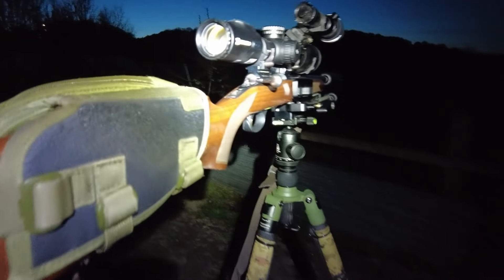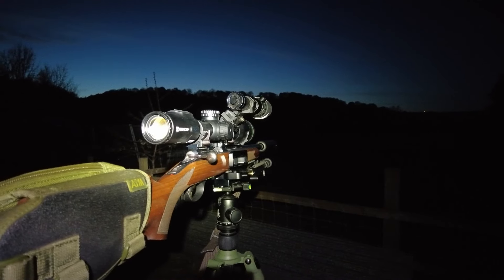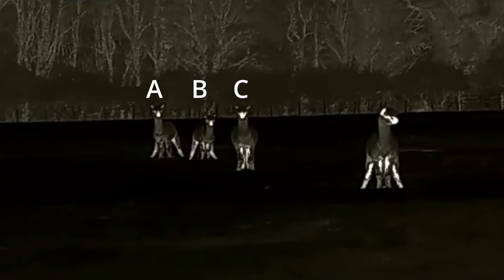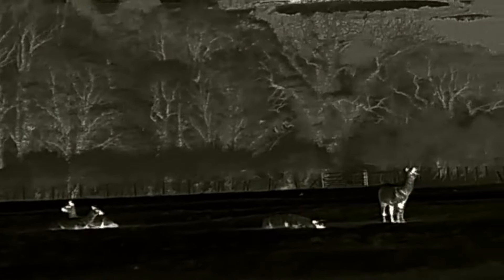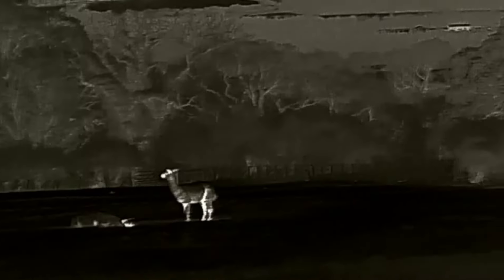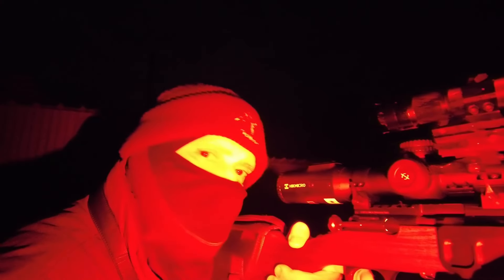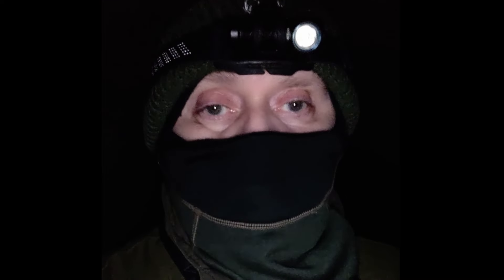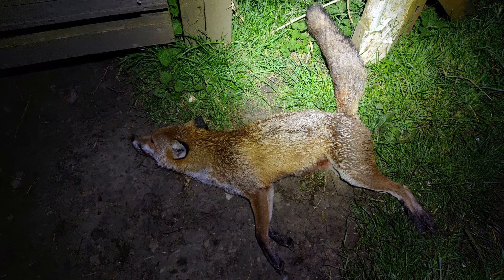MFL Outdoors - Fox shooting after a duck thief with the 17HMR || Alpex 4K LRF || Competition for fun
I'm out fox shooting after a fox that has been coming into the farm and taking ducks. We have a full moon and its freezing especially for this time of year, so its not going to be easy. Grab a cupper and a dunker and come and join me, plus for fun a competition thrown in while we wait 😉.

Tonight I'm using -

Browning T-Bolt .17HMR
HIKMICRO Alpex 4K LRF
Ammunition Hornady XTP .20gr Hollow Point
Recon Tripod and Manbily U-3 saddle mount
Infiray UH50 Thermal Monocular
FoxPro caller